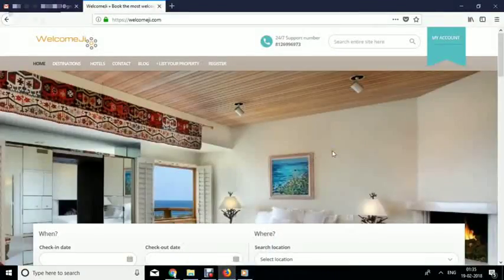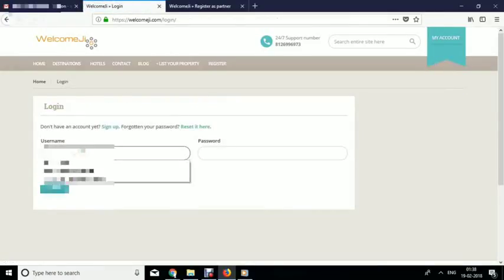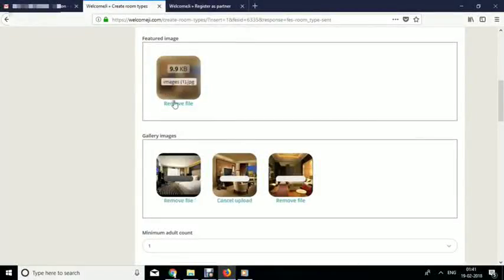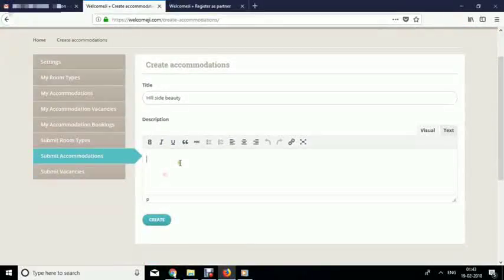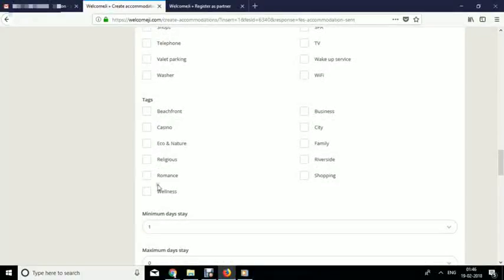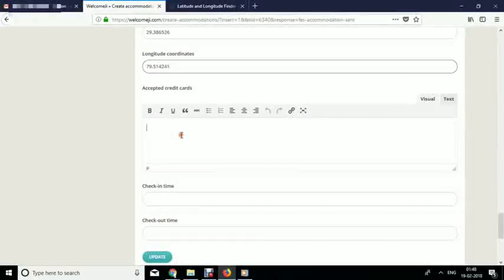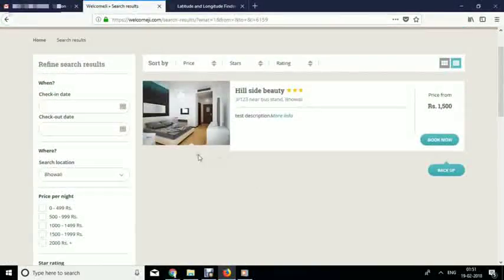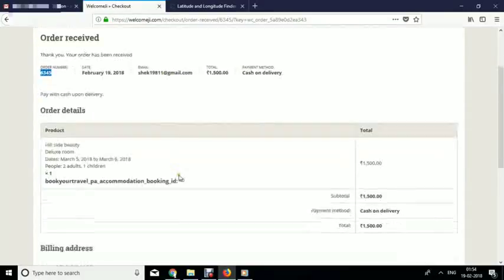Create property tutorial